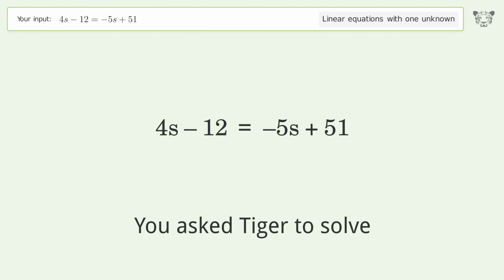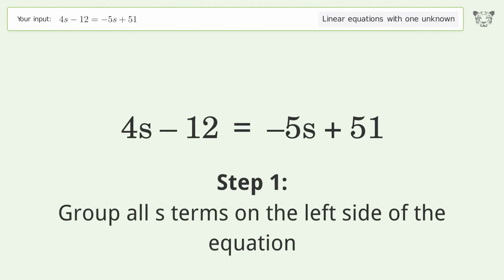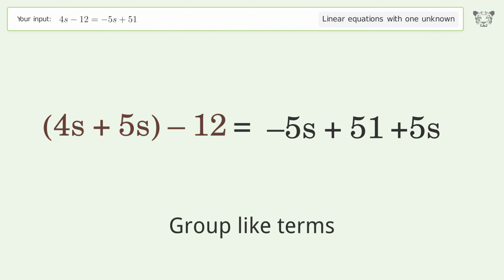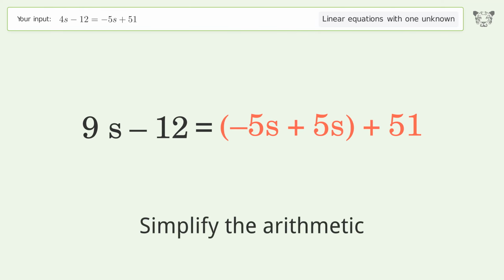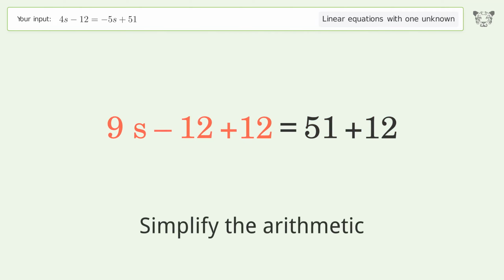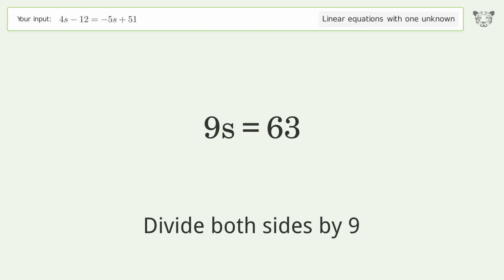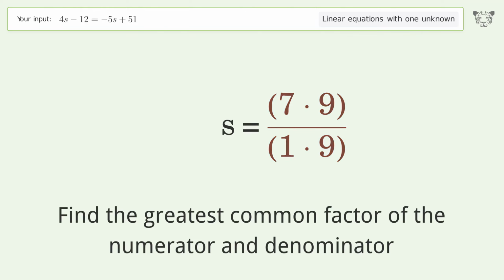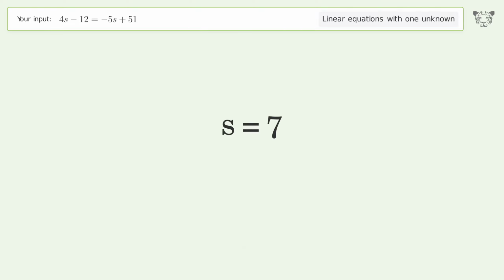Solve 4s-12=-5s+51: Linear Equation Video Solution | Tiger Algebra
Struggling with 4s-12=-5s+51? Watch our step-by-step video on Tiger Algebra to master this linear equation effortlessly.